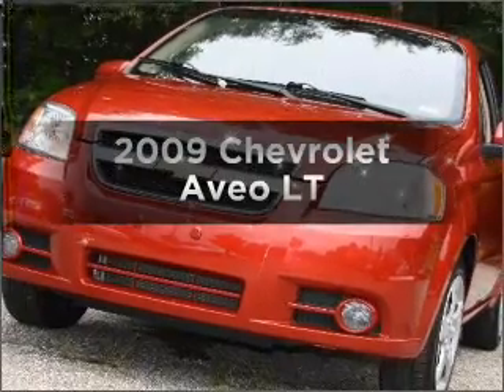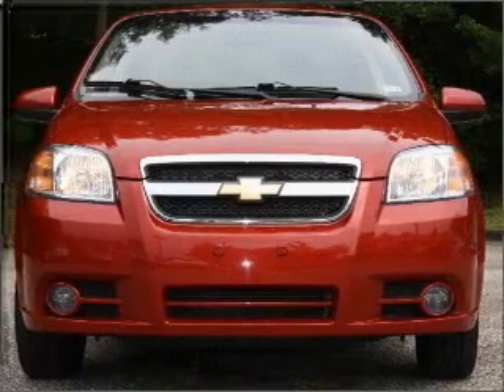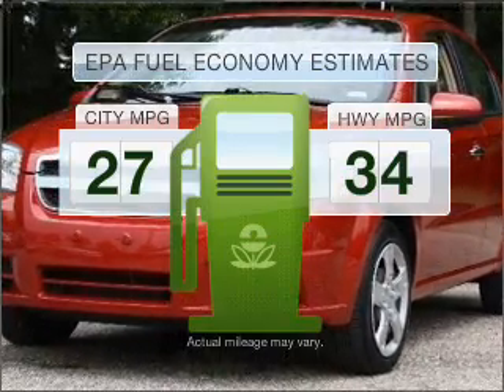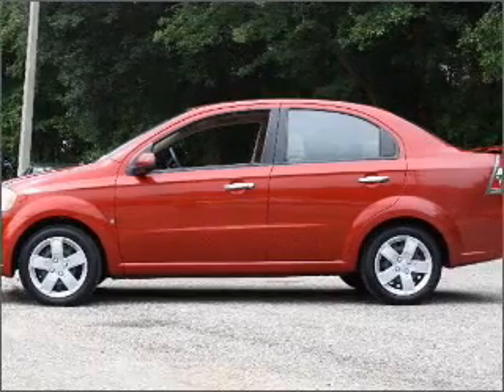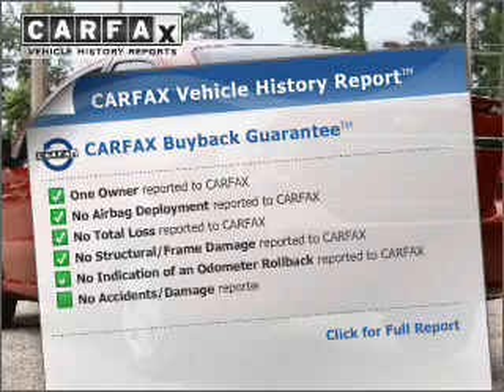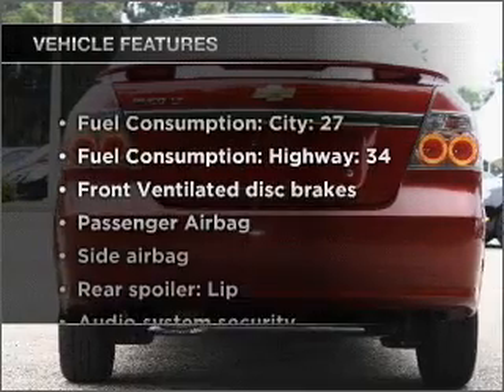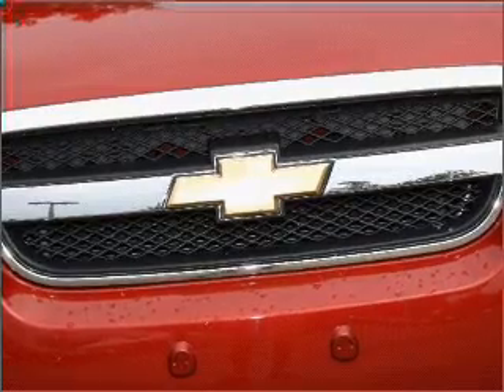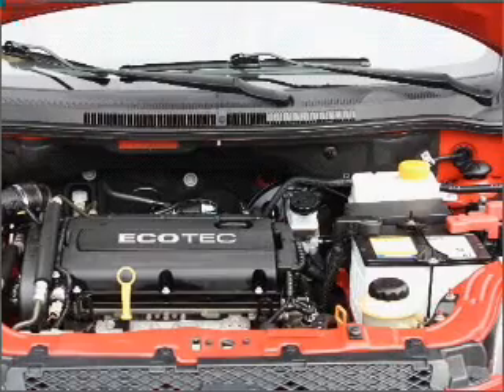2009 Chevrolet Aveo - Tallahassee FL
Year: 2009
Make: Chevrolet
Model: Aveo
Trim: LT
Engine: 1.6 liter inline 4 cylinder 16 valve
Transmission: Automatic
Color: Red
Mileage: 35497
Address:
3705 W. Tennessee Street
Talla